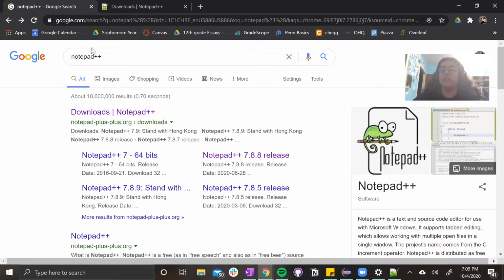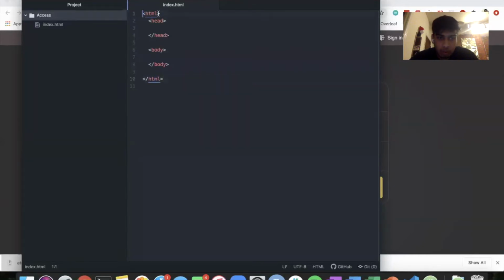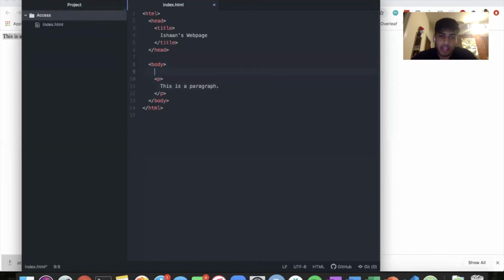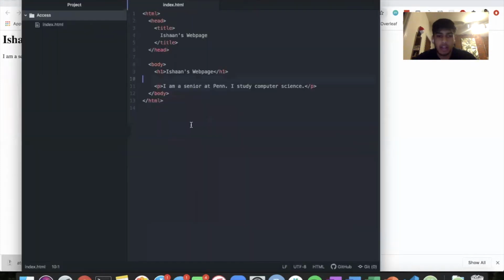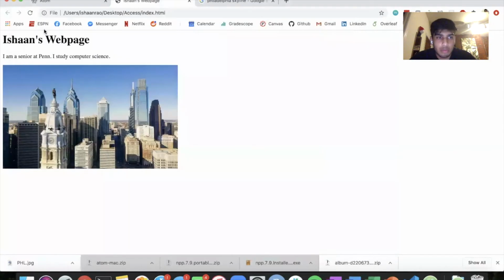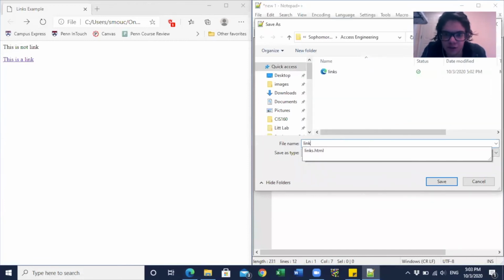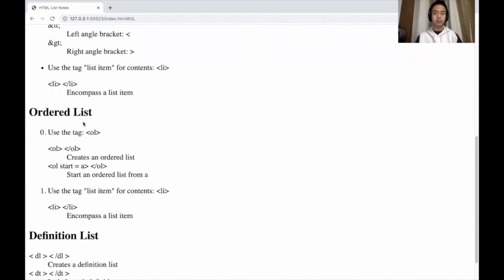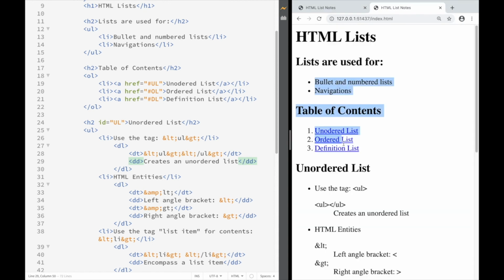Access Engineering: Computer Science Lesson 1